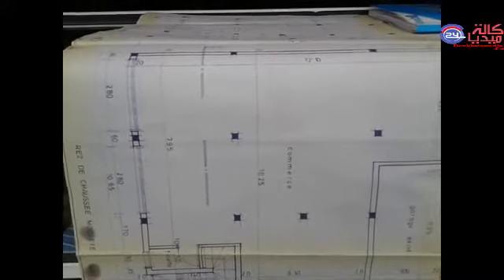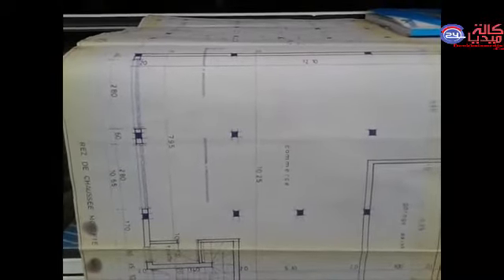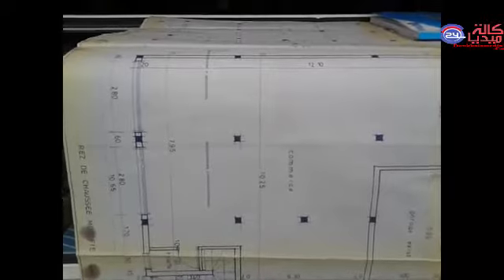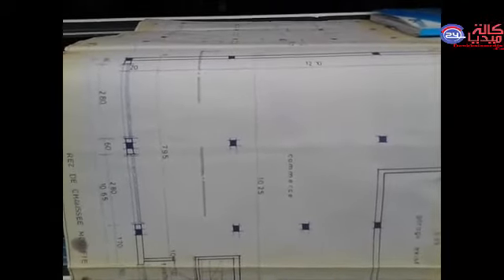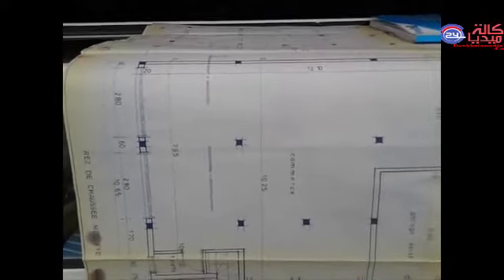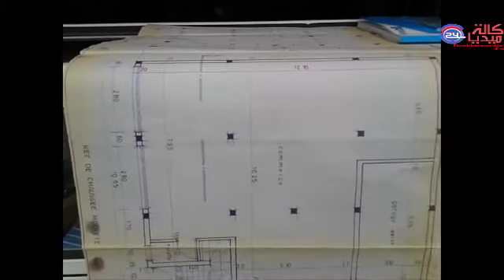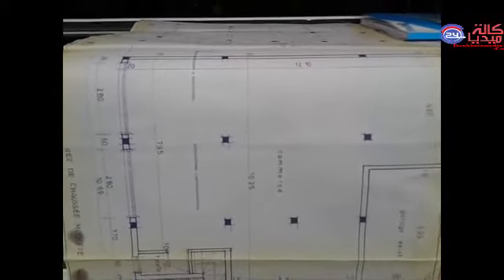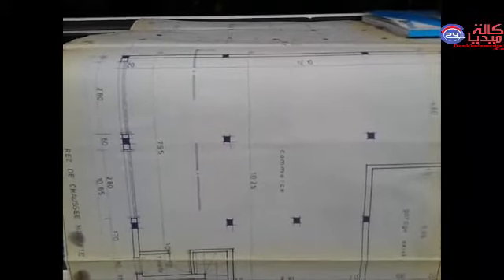مقطع فيديو يوثق اصل العقار المتنازع فيه بحي اام اولاد افرج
مقطع فيديو يوثق اصل العقار المتنازع فيه بحي بام اولاد افرج   محلين , هذا العقار يطالب الورثة بارجاعه الى الأصل بعد احداث تغييرات أساسية مع ازالة الاساسات و الركائز الاسمنتية من طرف ابناء المكتري الذين يستغاون المحل الذي تحول الى محلين تجاريين رغم انهما لم يخضعا لأي موافقة مسبقة .